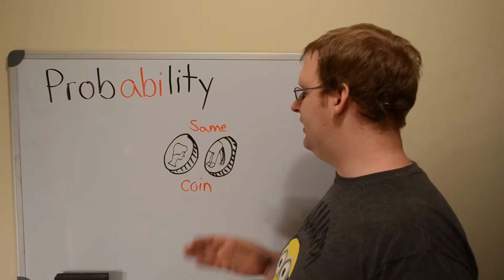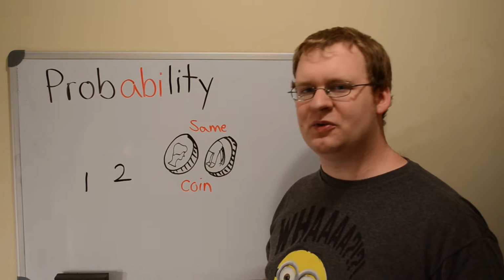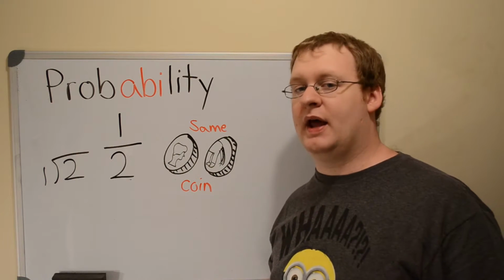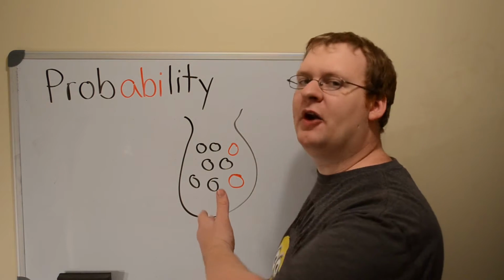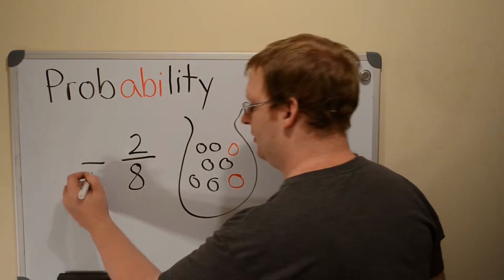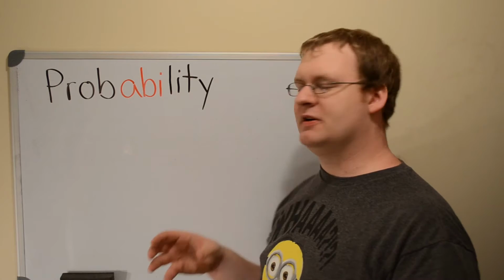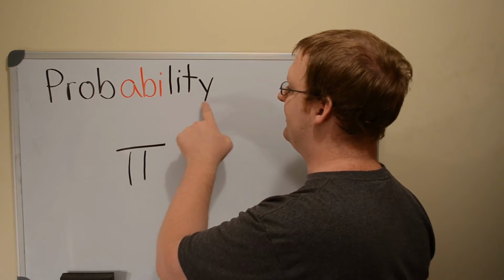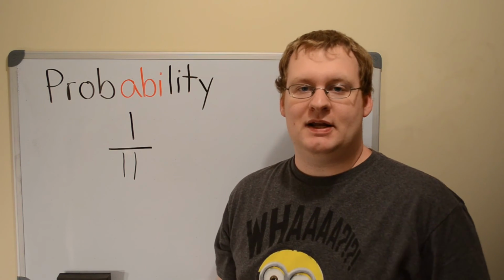Probability basics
This is a basic overview of how probabilities work. In the future we can get more in depth about how more variables change the outcome, but for now let's keep it simple.